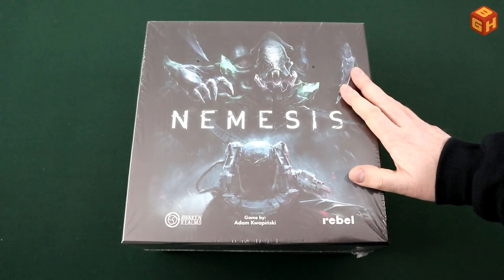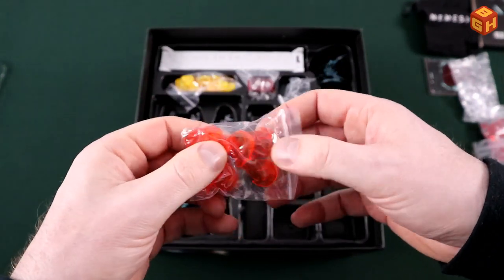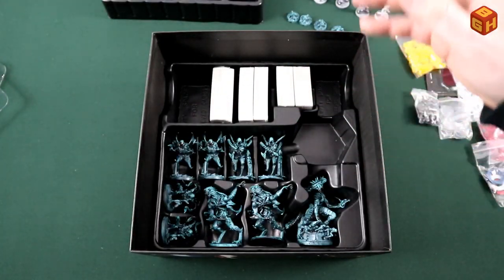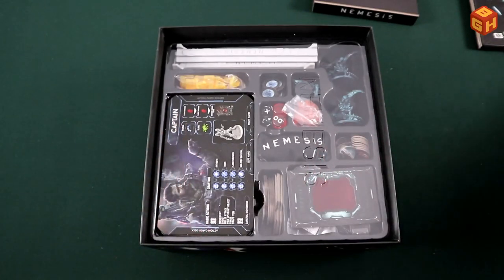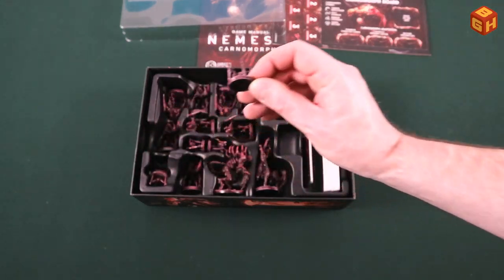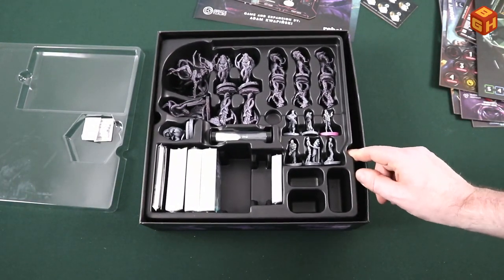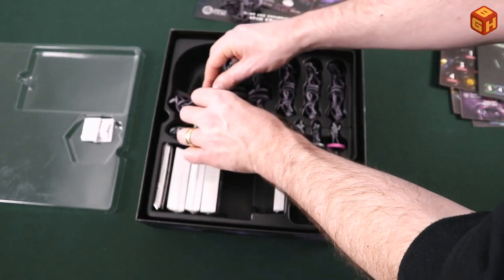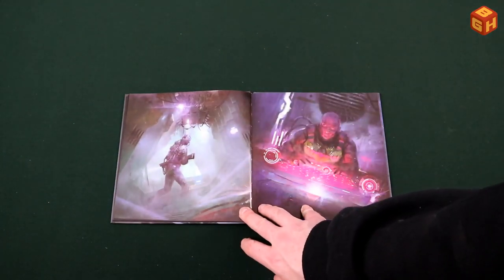Boardgame Heaven Unboxing & Reboxing 79: Nemesis & Expansions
In this video I unbox and rebox Nemesis by Awaken Realms and Rebel, and also unbox the Terrain expansion, the Carnomorphs, the Aftermath & Void Seeders, the Kickstarter Bonus Content and the Art book.

00:00 Intro
00:31 Unboxing Nemesis Core game
23:13 Reboxing Nemesis Core game
25:40 Unboxing the Terrain expansion
29:58 Unboxing the Carnomorph expansion
37:40 Unboxing the Aftermath & Void Seeders
50:46 Unboxing the Kickstarter Bonus Content
55:16 Nemesis Untold Stories #02 and the Artk book
58:04 Outro

Filmed on a Big Viking Mat.